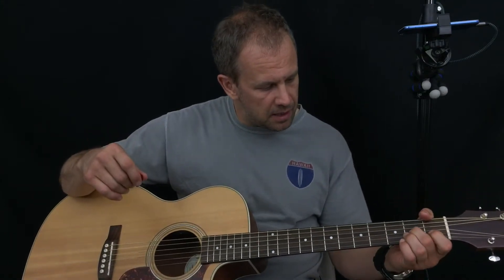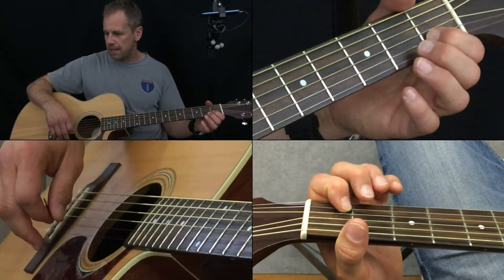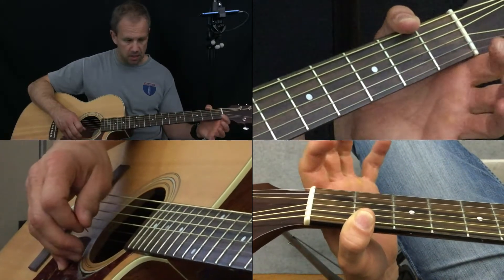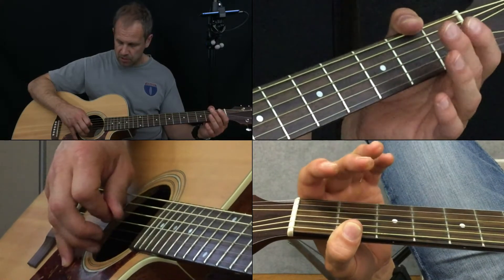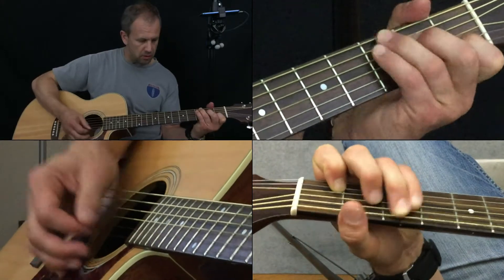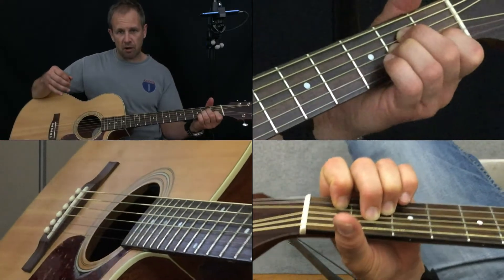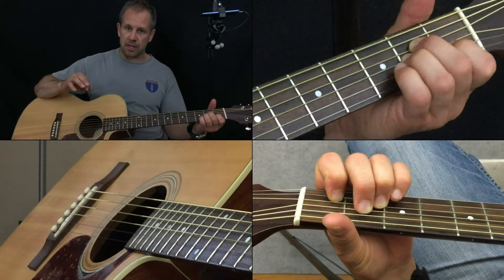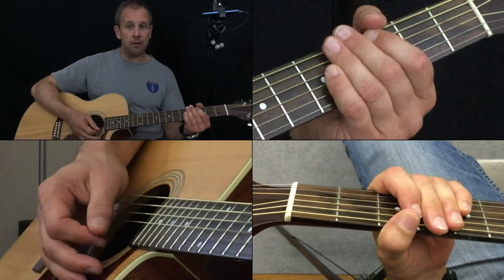A minor C major & G major with Riff (Jam of the day)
This is an intermediate riff with simple chord progression and strumming pattern.